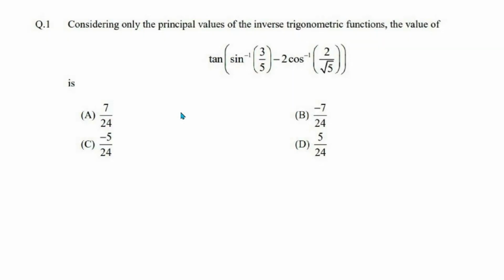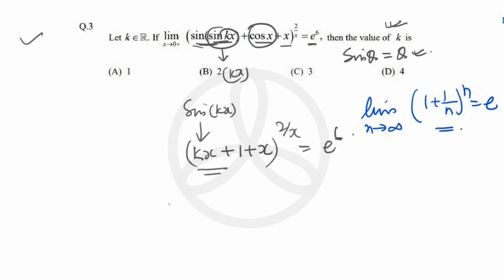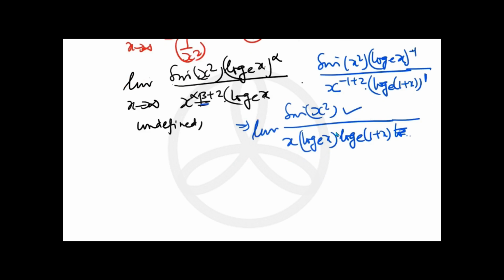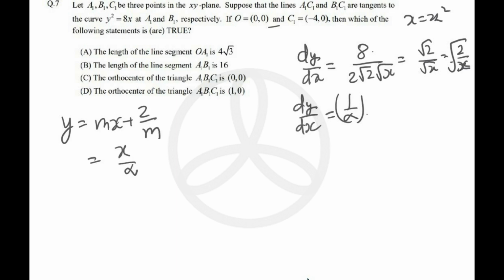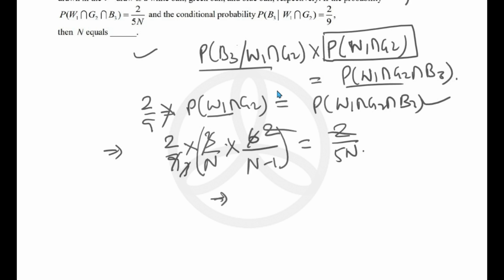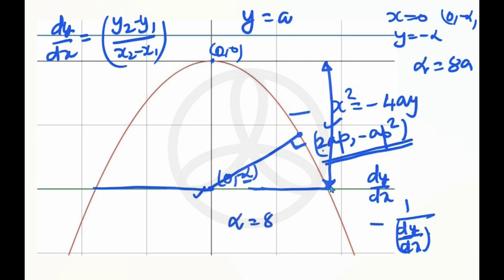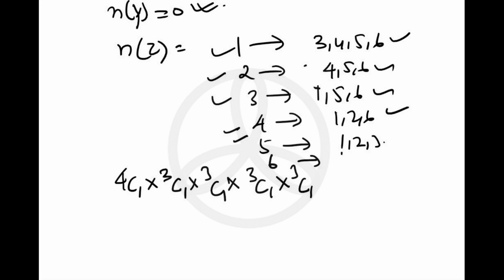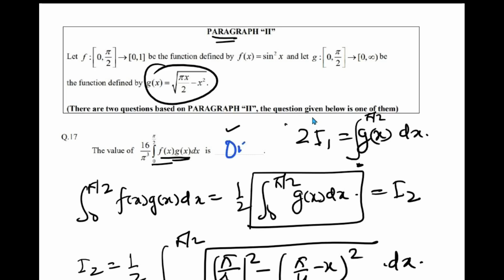India's toughest mathematics exam. JEE Advance 2024 Math Full Solution with explanation and details.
You will find full solution of the JEE Advance Mathematics Paper 2 of 2024 Question Paper